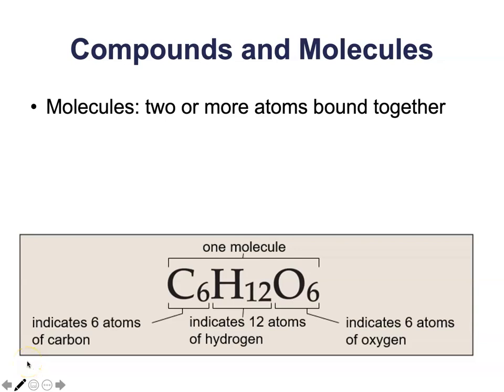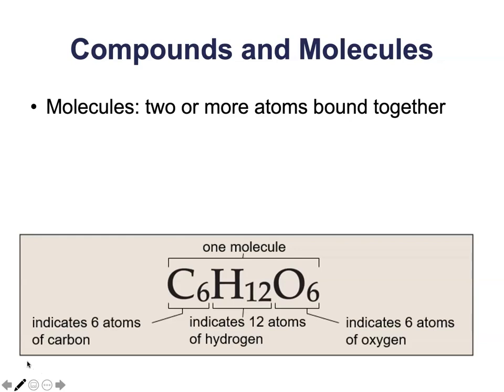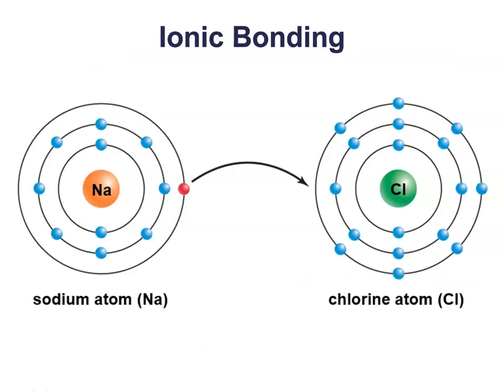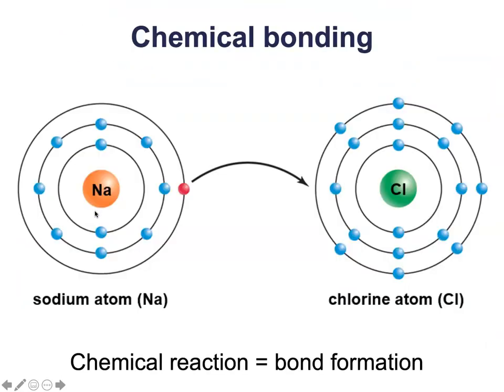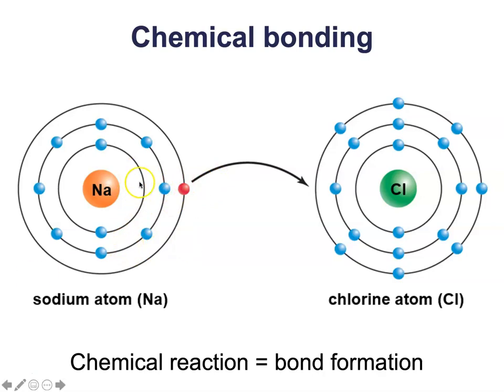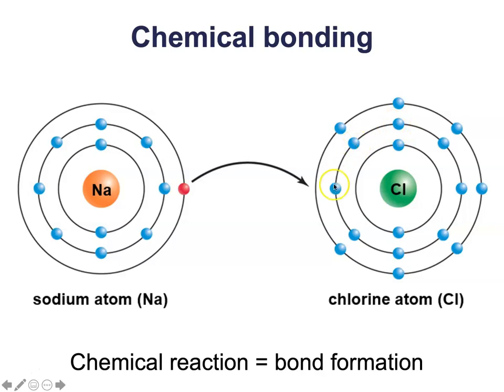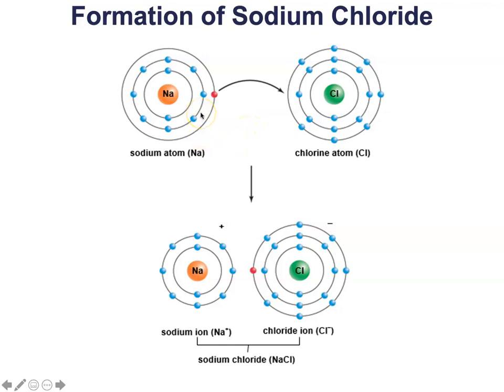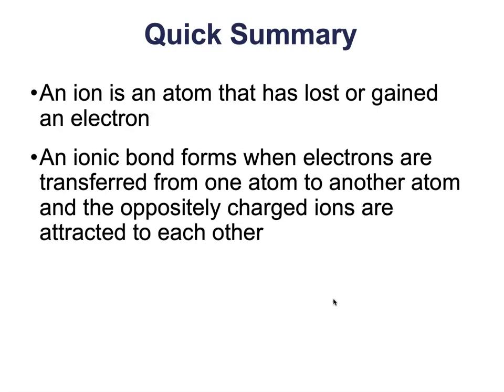2.2a Compounds and Molecules